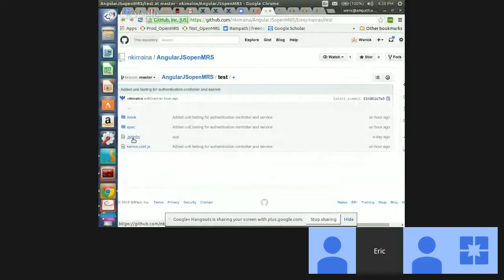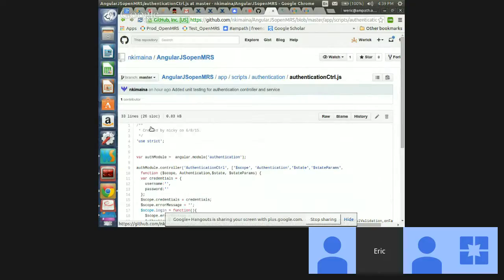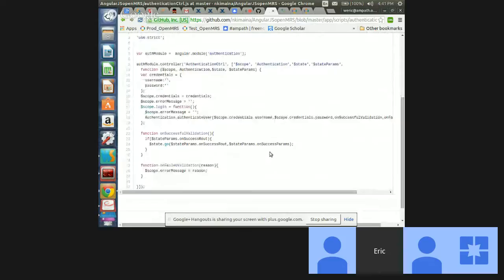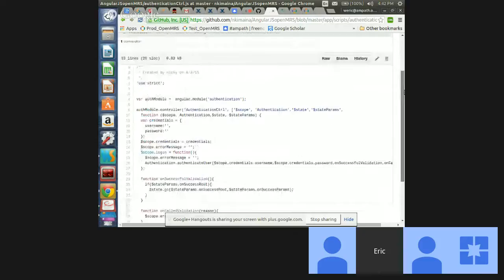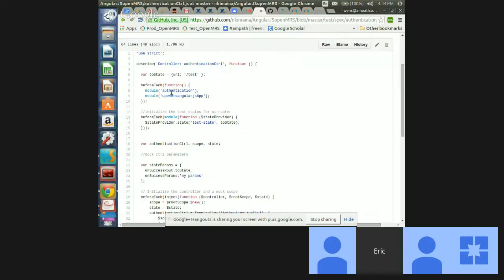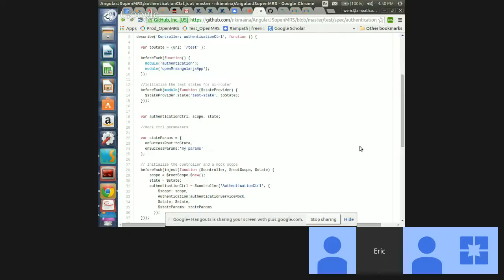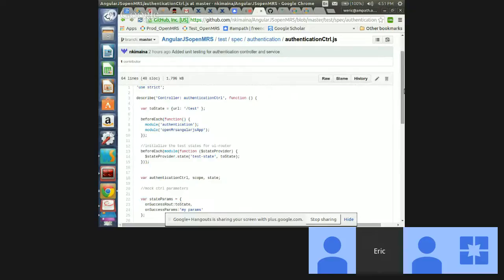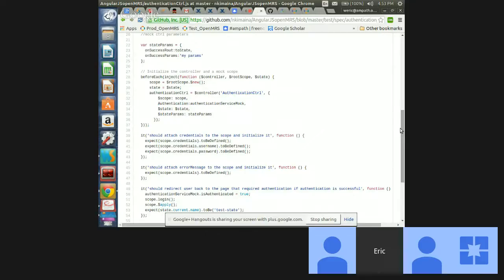Weekly AMPATH Dev Call